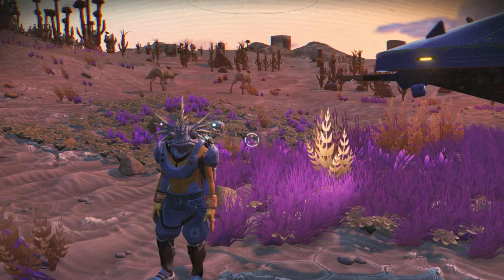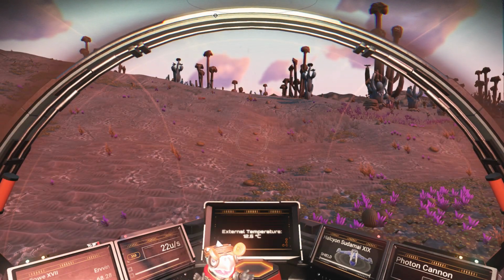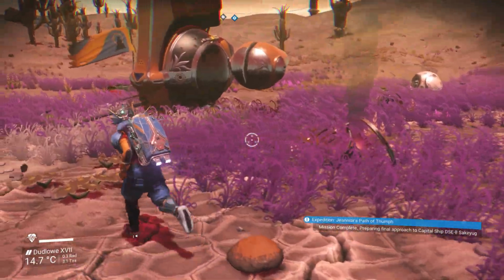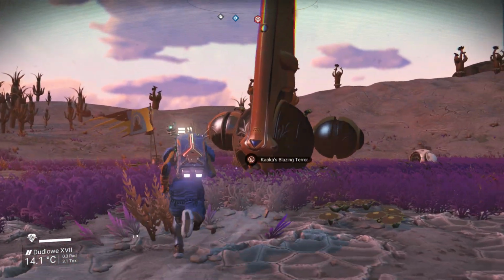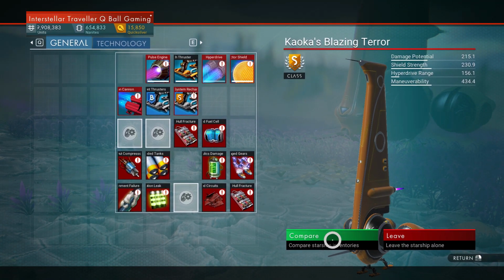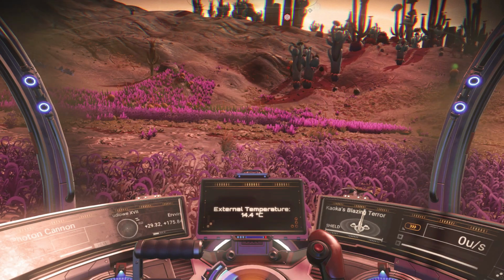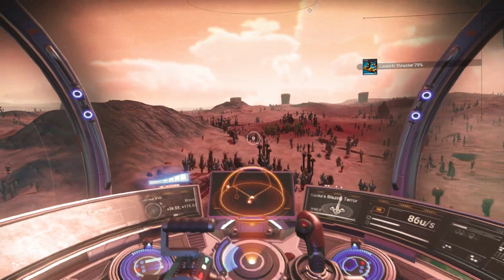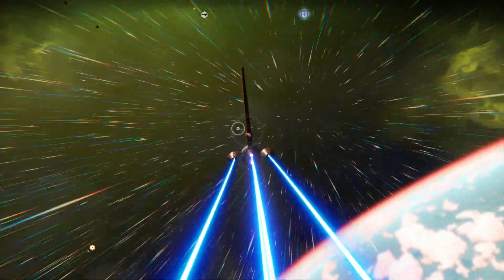No Man's Sky How To Find Coordinates Fast! Also Free Exotic Location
No Man's Sky - How To Find Coordinates Fast! Also Free Exotic Location Yes For Free! You Have To Check Out!

★𝐔𝐩𝐠𝐫𝐚𝐝𝐞 𝐘𝐨𝐮𝐫 𝐋𝐢𝐯𝐢𝐧𝐠 𝐒𝐡𝐢𝐩 𝐆𝐮𝐢𝐝𝐞 - How To Upgrade Your Living Ship The Best Way In 2022 Also Living Ship Upgrades Location